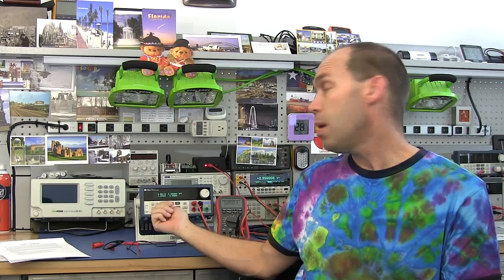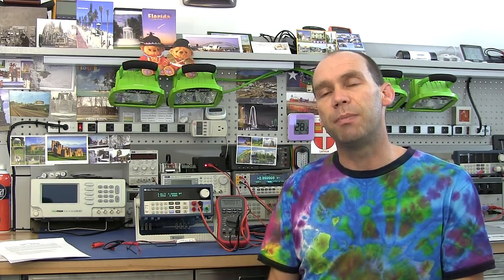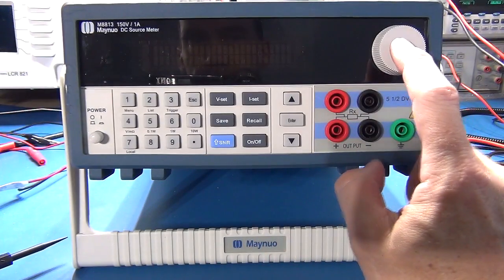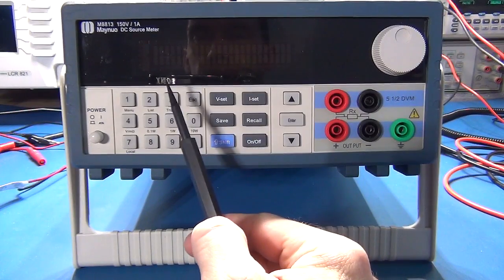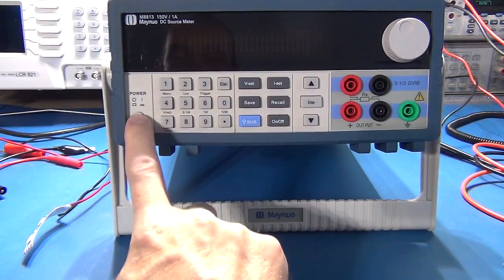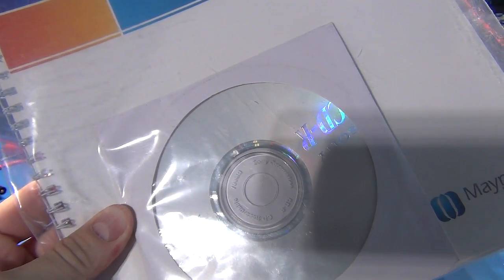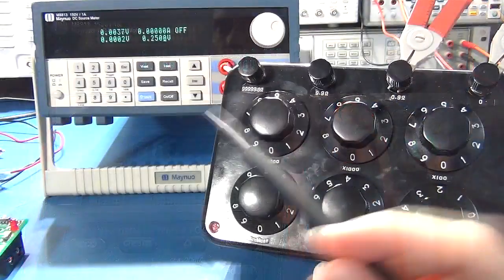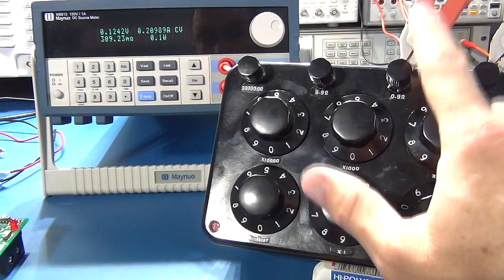Review: Maynuo M8813 150V / 1A DC Source Meter / programmable power supply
This a review of the Maynuo M8813 Source Meter, there are several models in the line up with varying outputs that I show on a spec sheet. I also take a quick look at the software.
High performance single-output programmable DC power supply with communication interface.
Music clip from PatternMusic by Richard Lawler

M88 series power supply are high performance single-output programmable DC power supply with communication interface, possessing the character of fast rise speed (The rise time of M8811 power supply can be less than 10ms and that of M8851 can be less than 20ms). The combination of bench-top and system features in these power supply provides versatile solutions for your design and test requirements. The M88 series can not only be programmed through the keyboard on the panel, but also be functioned as voltmeter and milliohm meter, which will bring great convenience to the users. As a regeneration product of ordinary programmable power supply, M88 series power supply are more cost-effective.

Features:

    Low ripple and low noise
    High resolution and accuracy (0.1mV/0.01mA)
    Built-in high-accuracy 5 1/2 voltmeter and milliohmmeter
    Supporting high-accuracy and dynamic programming output
    High-luminance VFD screen with two lines& four channels display
    Intellegent fan system fan will be automatically initiated according to the temperature
    Supporting remote voltage compensation and multidata storage
    Supporting external trigger input and output
     Power-on-self-test, software calibration and standard rack mount
    Using standard SCPI protocol
    Communication mode: RS232/RS485/USB.

Application:

    Laboratroy testing, power electronics production line testing and other automatic testing  systems, etc. Functioning as voltmeter and milliohmmeter.